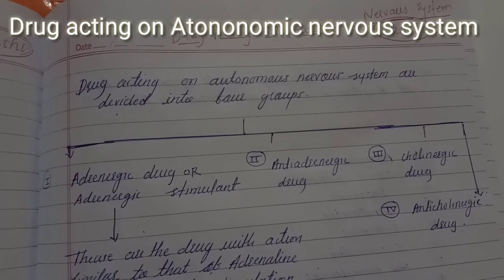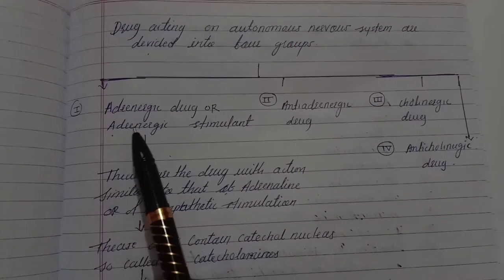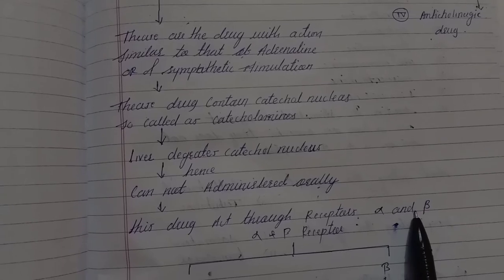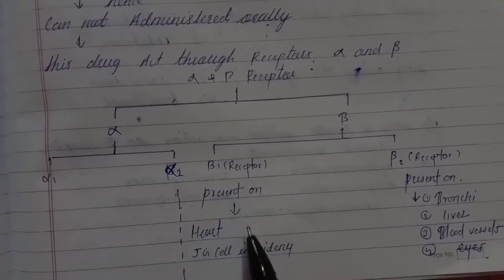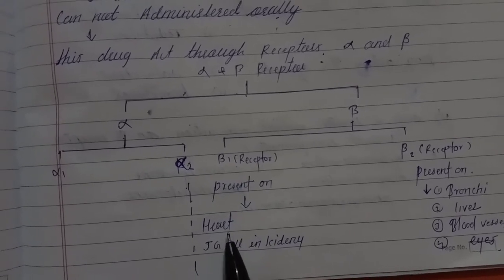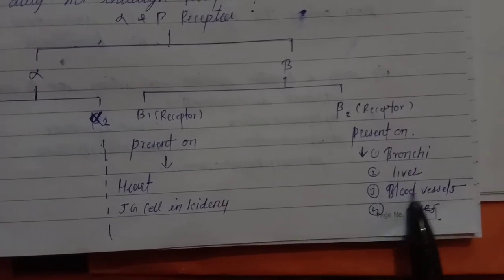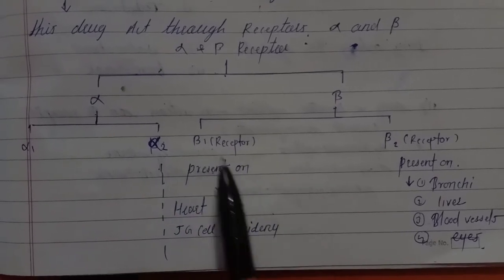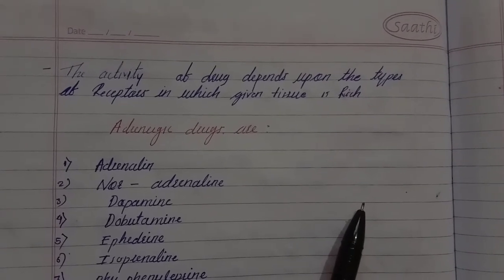Drug acting on autonomic nervous system notes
This video is about Drug acting on Autonomic Nervous System ,it is explained in very short and easy to understand and this topic is explained in very simple language ,Med infohub channel will explain pharmacology and other many subjects in very easy way